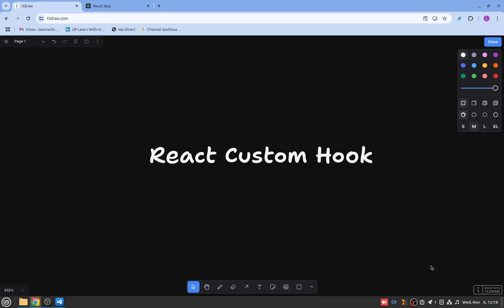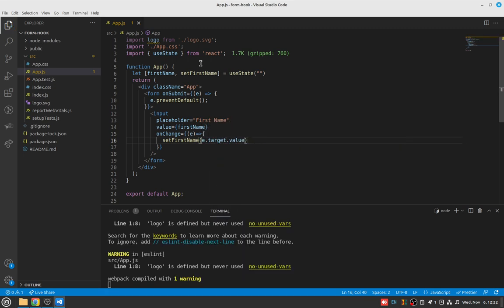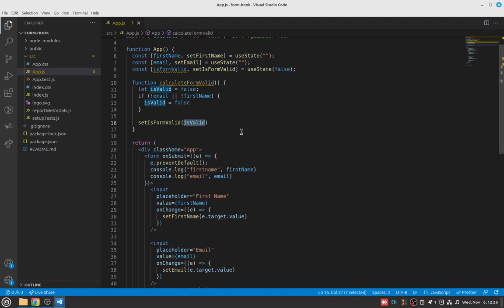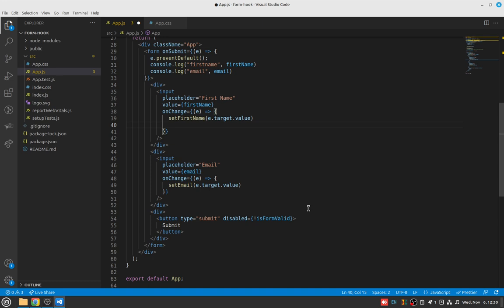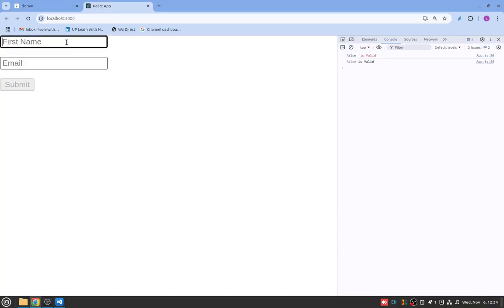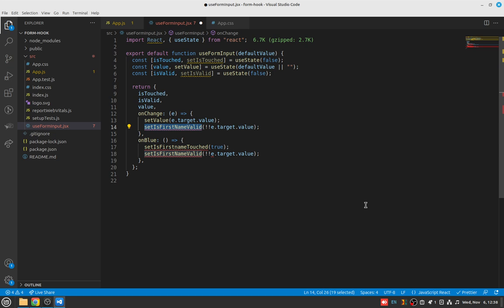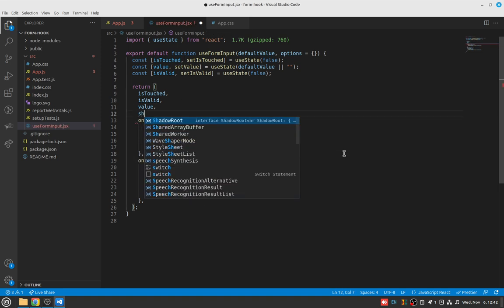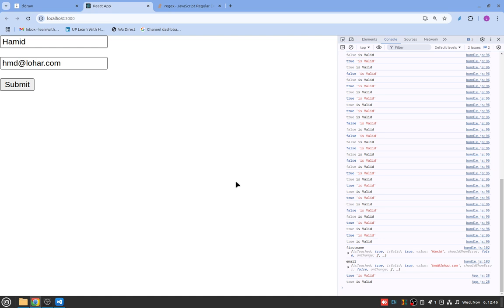React Custom Hooks Form Form validation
In this video, i have explained how can we create a custom hook for form validation and reuse the state and reduce our code.